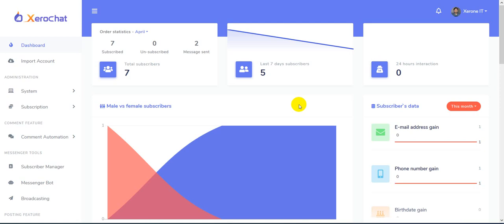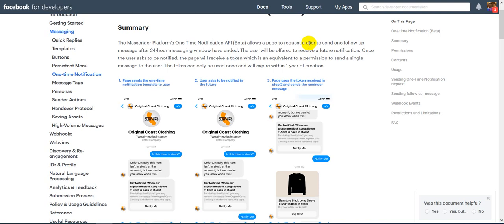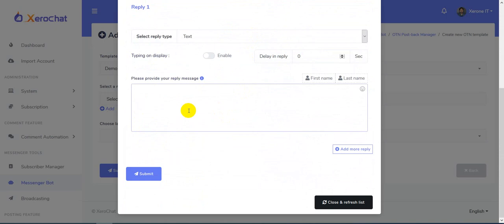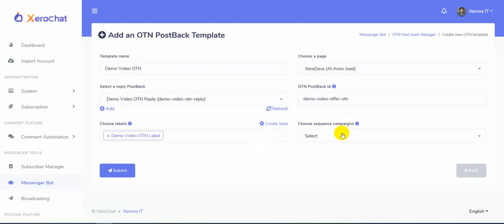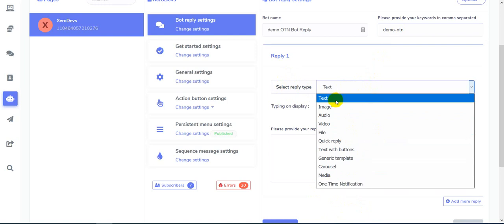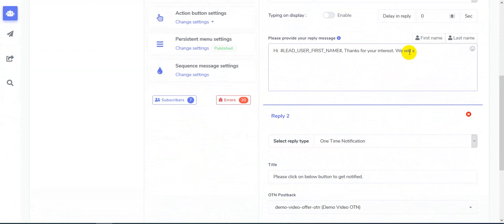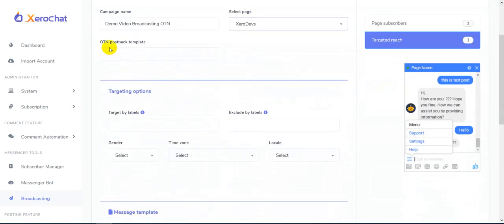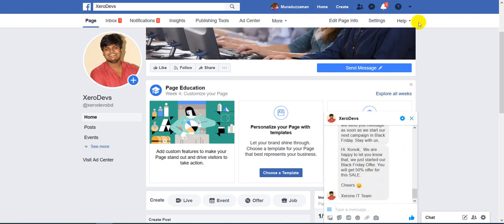How to Send Promotional Message in Facebook after 24 Hours using OTN by XeroChat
Send Promotional Message to Facebook Messenger after 24 hours windows.  This is just killer option to send promotional message instead of sending email. Email subscription is not an easy process, as user will need to write their email & many situation, they are too lazy not to write it. Then you can send them message inside messenger.

Before sending OTN message, you will need to get approval for your page that's very simple & easy like one